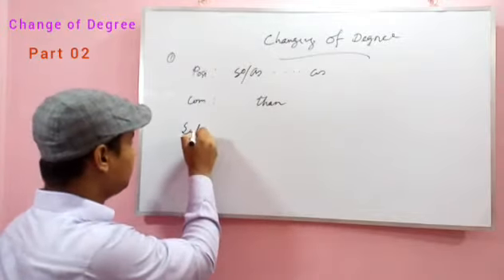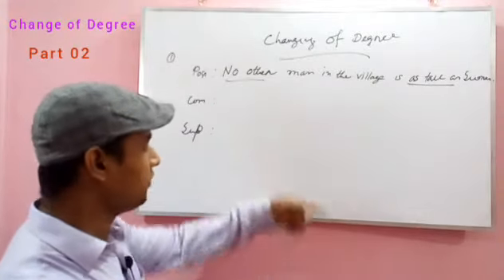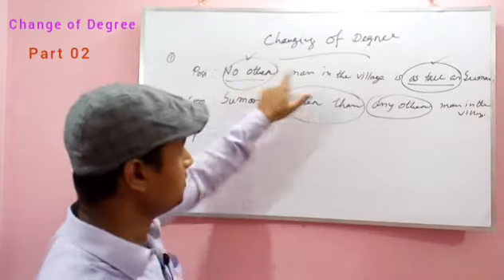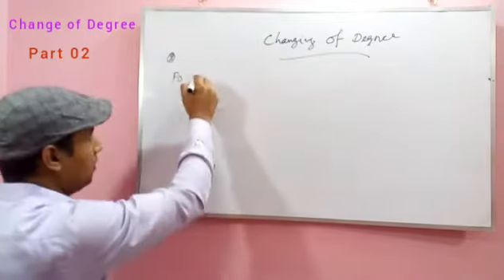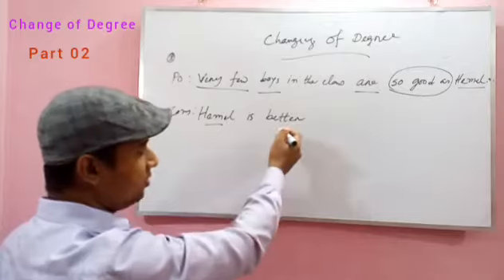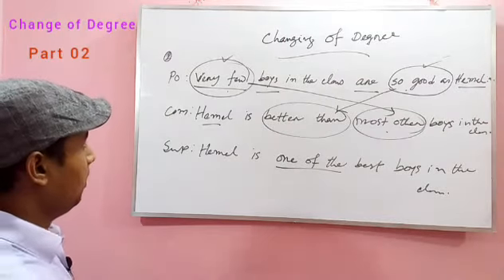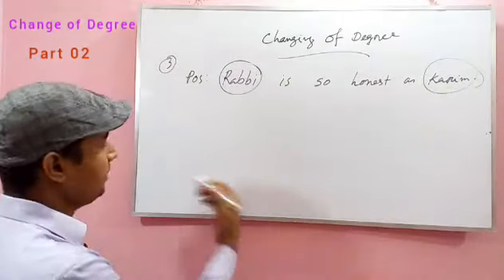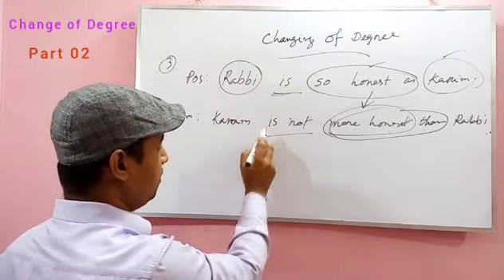Change of Degree Easiest Tricks । New Method of Learning in Bangla । Part 02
Change of Degree Learning Easily । How to Easily Learn Change of Degree । Part 02
Easy way of learning change of degree.
Easiest Tricks । New Method of Learning in Bangla